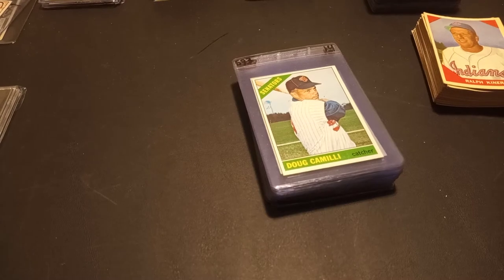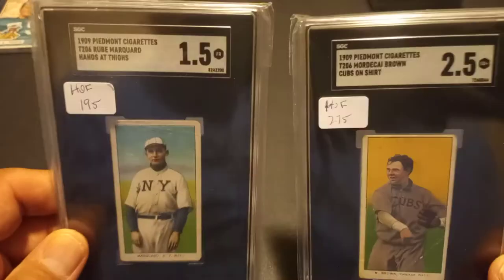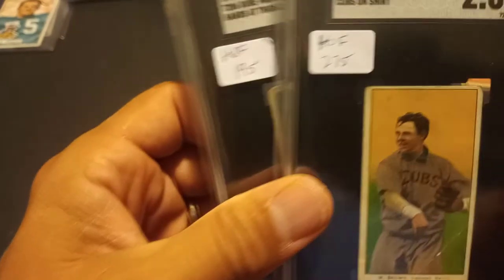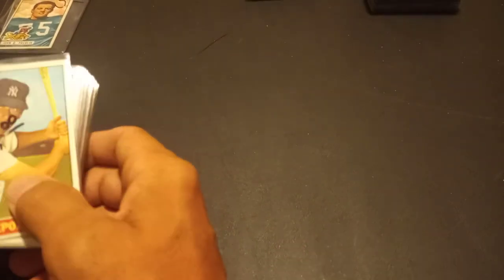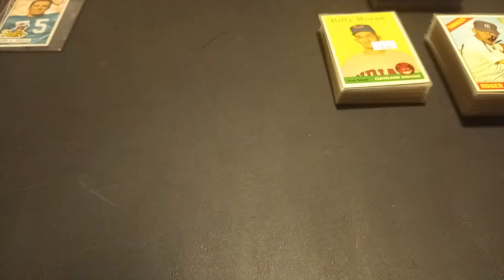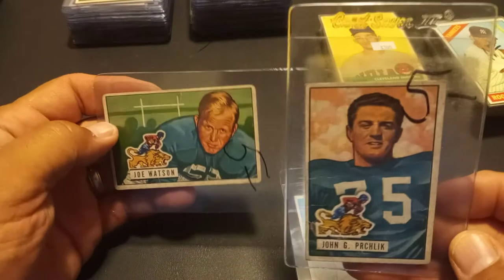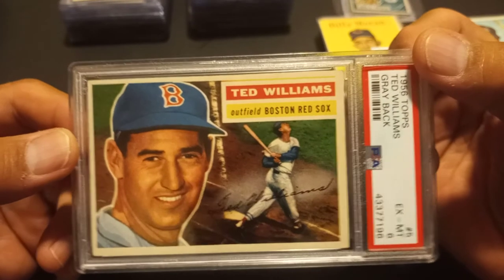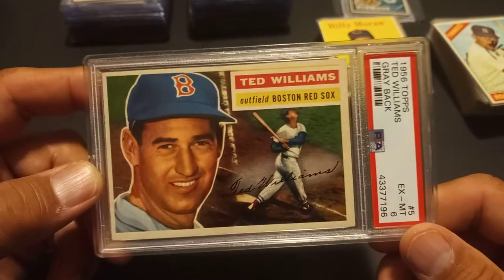2021 National pick ups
Baseball Football Basketball